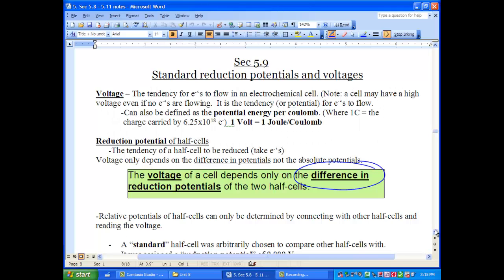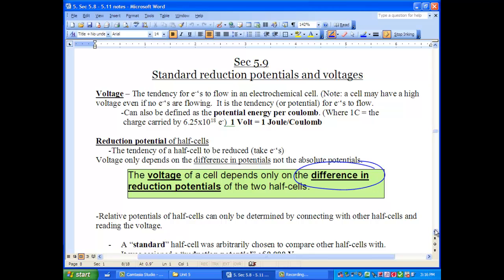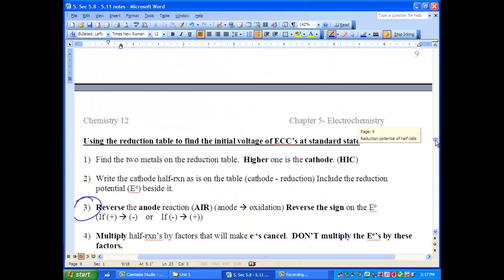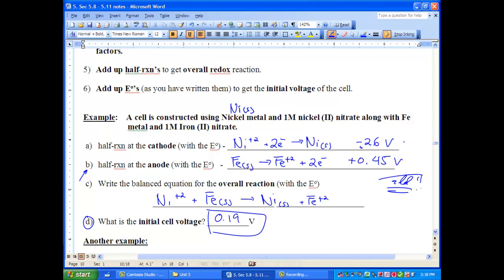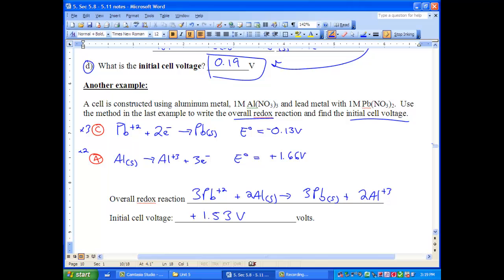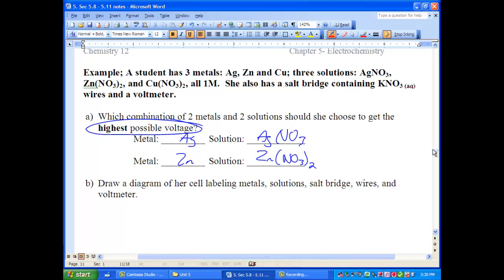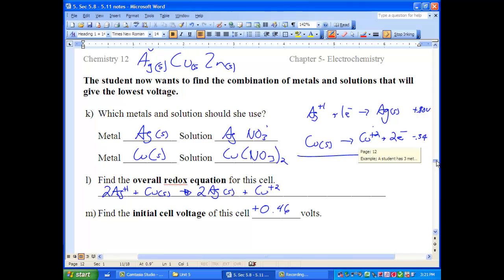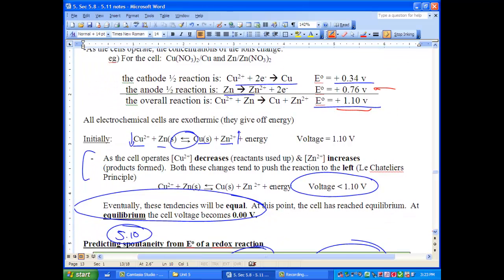Calculating Initial Cell Voltage for an Electrochemical Cell - LT 5.4 - Chemistry 12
An introduction to calculating the initial voltage of an electrochemical cell